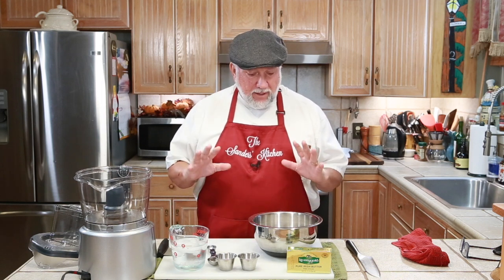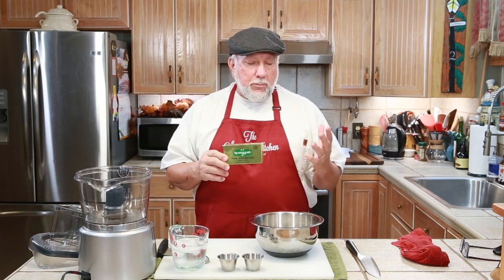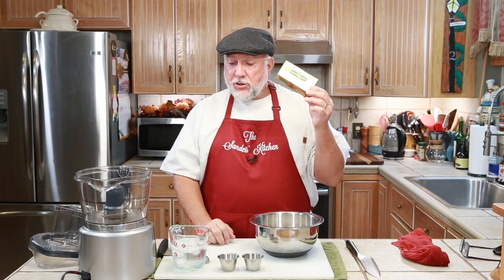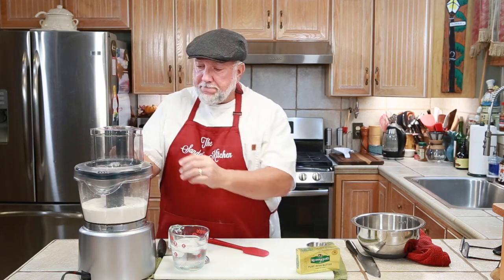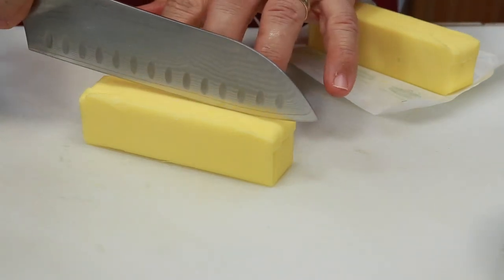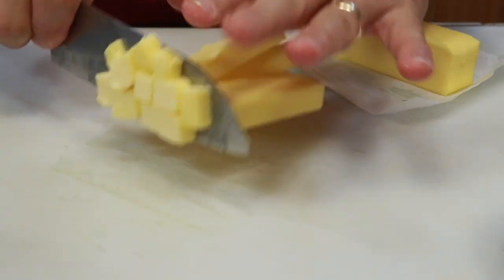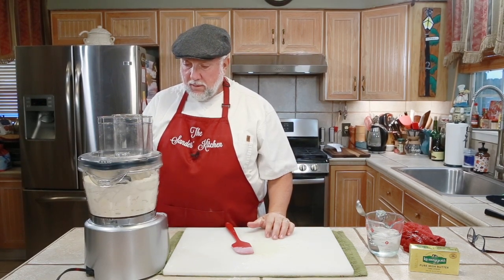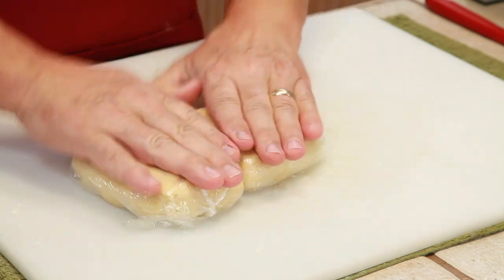PIE CRUST HOMEMADE / BUTTERY / FLAKY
This video is about how to make a very nice PIE CRUST HOMEMADE.
You will need a food processor.  We use a Cuisinart pro version.
Note to all viewers.  I am not a baker.  I'm not as versed in baking as I am with cooking. In fact, this is my first attempt at making a pie crust. While it wasn't perfect, it came out good. Now I'm on a mission to make it better.
Below are the ingredients and details of making this pie crust.
INGREDIENTS
Makes 2 Pie Crusts
Pie Weights
Parchment Paper
2 1/2 cups all purpose flour
1/2 Tsp. table salt
1/2 Tbsp. white sugar
2 Sticks cold butter (frozen and cut into small chunks)
6 Tbsp. Ice cold water
1 egg white
INSTRUCTIONS
Combine flour salt and sugar in a food processor. Pulse a few times to mix.
Add butter chunks. Pulse or process until crumbs form.
Next, add the water and fully process until a dough ball forms.
On a cutting board, form dough ball into a rectangle  then cut in half.
Wrap each piece with plastic wrap and refrigerate for 1 hour before using.

Chef's Note: Dough will last up to 3-4 days but if you're like me, you'll make your pies right away.
If you want a pie crust for a savory recipe,  just  omit the sugar and use everything else.
For instructions on making the pie crust, see our video on Pumpkin Pie.